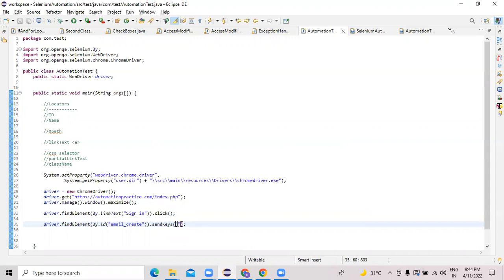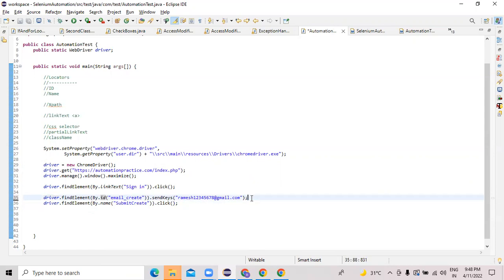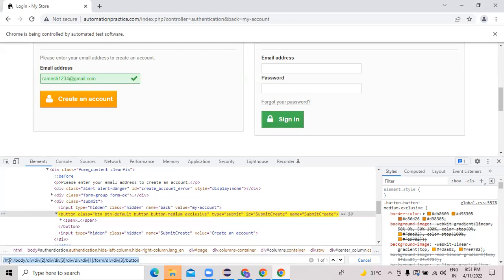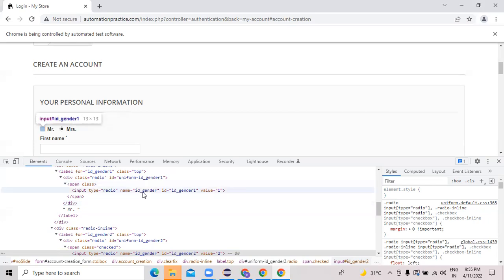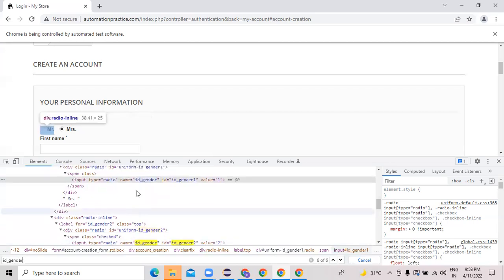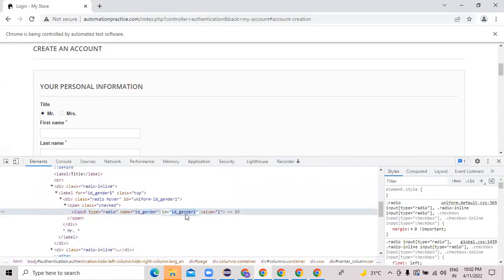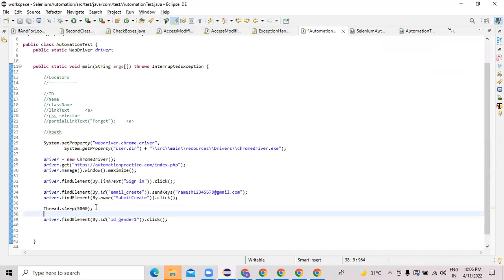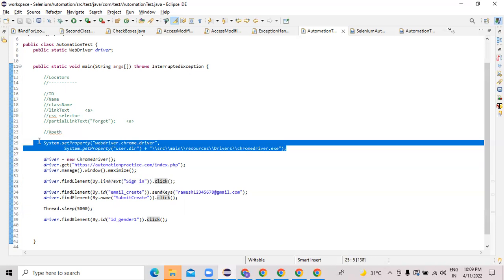QA Automation Selenium Java Online Free Training with Certificate | PART 7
There are several platforms that offer free online training in QA automation with Selenium and Java, along with certificates upon completion. Here are some popular options:

1. **Coursera**:
   - Courses like "Selenium WebDriver with Java" are often available. While the course might be free to audit, a fee may apply for the certificate.

2. **edX**:
   - Similar to Coursera, edX offers various courses on Selenium and Java. Some courses allow you to audit for free, but a fee may apply for certificates.

3. **Udemy**:
   - While many courses on Udemy are paid, you can find free courses on Selenium and Java occasionally. Just search for free offerings related to Selenium.
   - Certificates are usually available for paid courses, so check the specifics for any free courses you take.

4. **YouTube**:
   - Channels like "Automation Step by Step" or "Software Testing Help" provide comprehensive tutorials on Selenium and Java. While they won’t provide a formal certificate, you can gain substantial knowledge.

5. **Codecademy**:
   - They offer interactive coding lessons that include Java. Completing some courses may grant a completion certificate, but they may not cover Selenium specifically.

6. **LinkedIn Learning** (formerly Lynda.com):
   - They offer a free month trial, during which you can access courses on Selenium and Java. Certificates are available post-completion. Cancel the subscription before the trial ends to avoid charges if you just want to take a couple of courses.

7. **Solo Learn** and **FreeCodeCamp**:
   - Both provide free courses and a community-driven environment to learn programming languages including Java. While they may not focus specifically on Selenium, they can help build your Java skills.

To get started, consider what coursework aligns best with your learning style and needs. If you’d like help finding more specific links or courses, let me know!